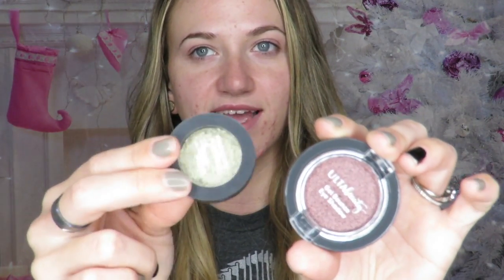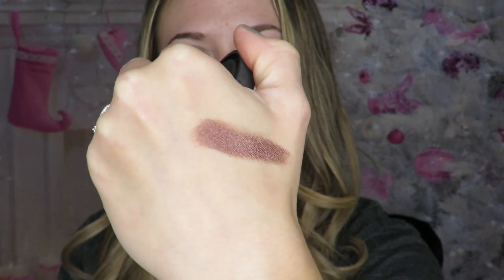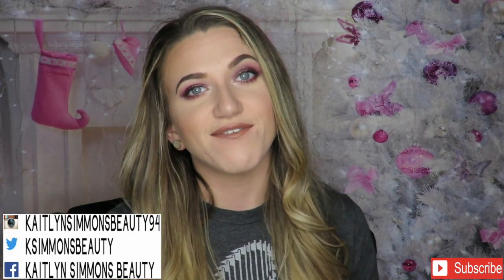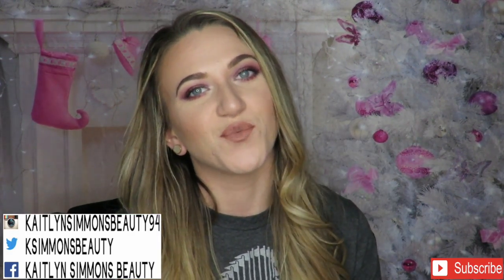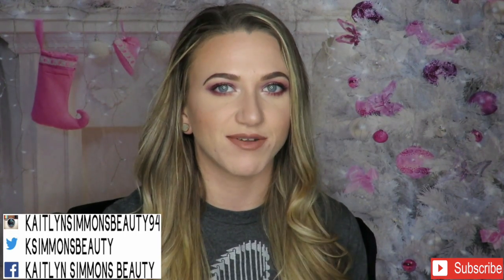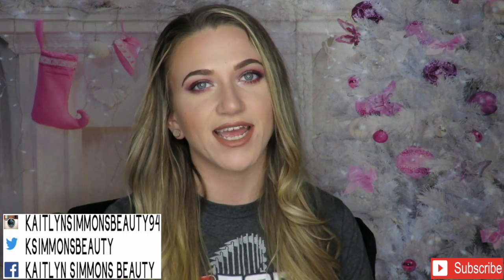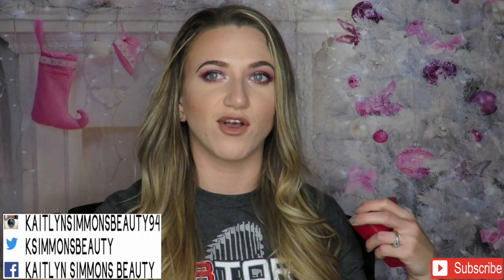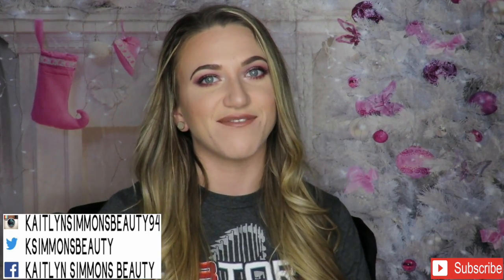9 Days Until Christmas (Ulta Advent Calendar) || Kaitlyn Simmons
Heyyy guys! In this video I unbox box number four in the Ulta Advent Calendar. I hope you guys enjoy!

*I do not make a commission off this code.*

*All products are purchased with my own money unless stated otherwise.*